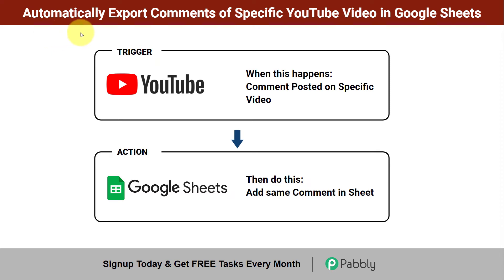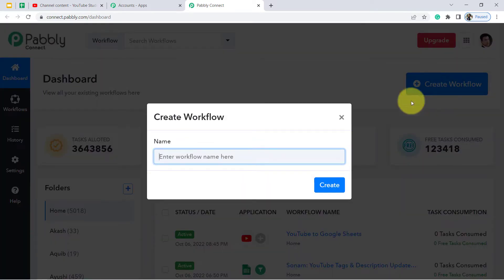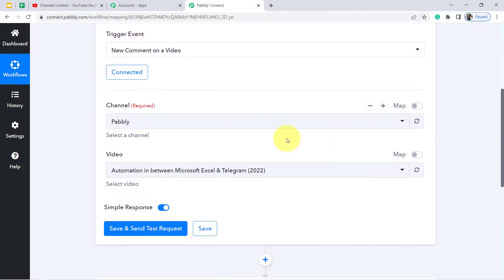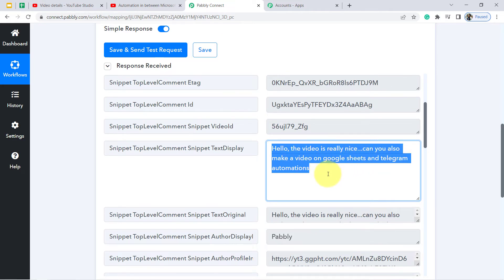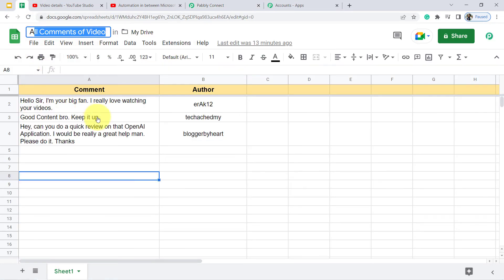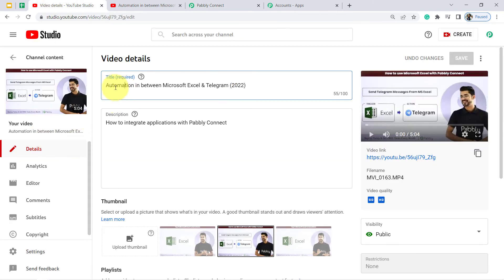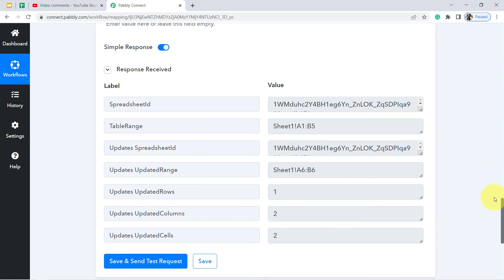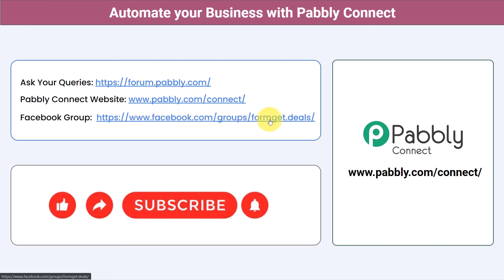How to Export YouTube Comments of Specific Video in Google Sheets Automatically | YouTube Automation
In this video, we will learn how to automatically export YouTube comments to Google Sheets.

Here, we are going to export any YouTube video comment automaticallly and add it to Google Sheets when a new comment arrive on video.

YouTube Google Sheets automation with the help of Pabbly Connect.